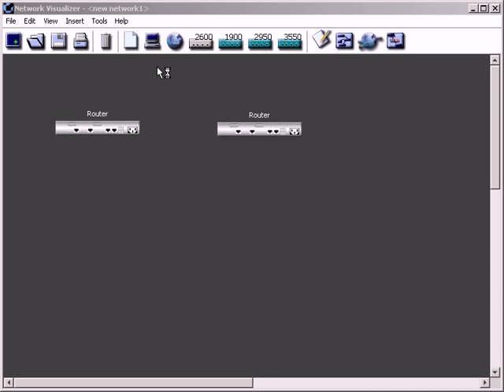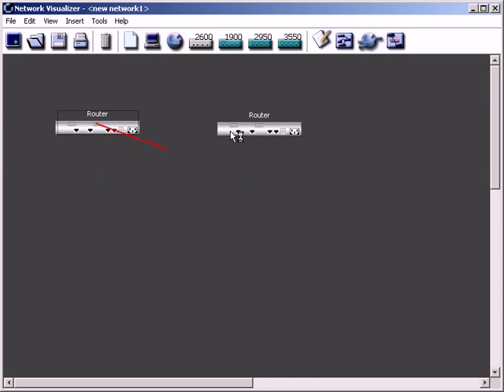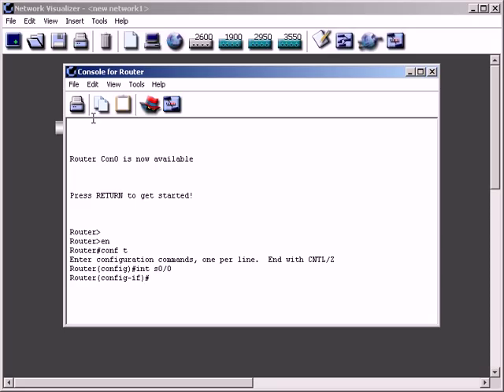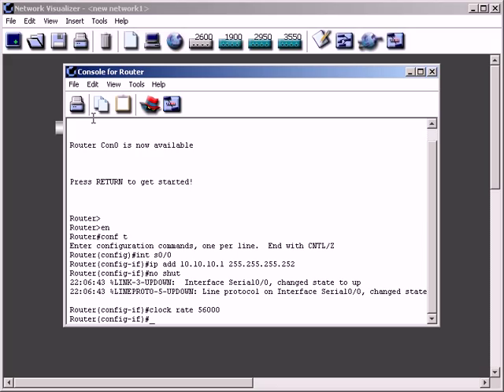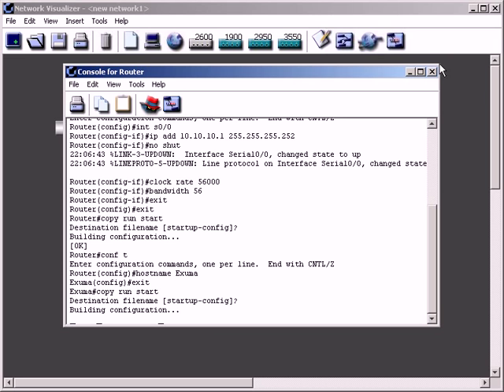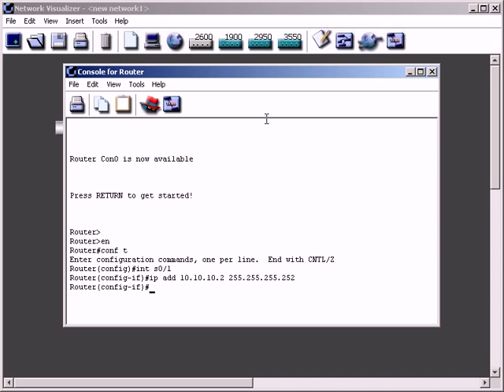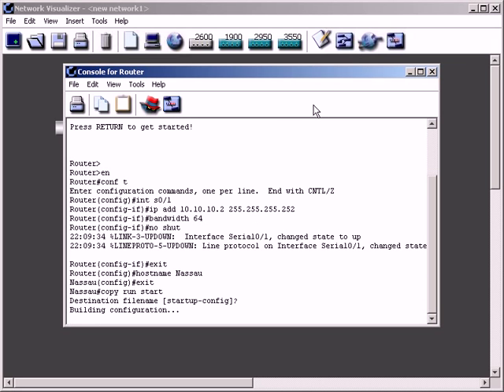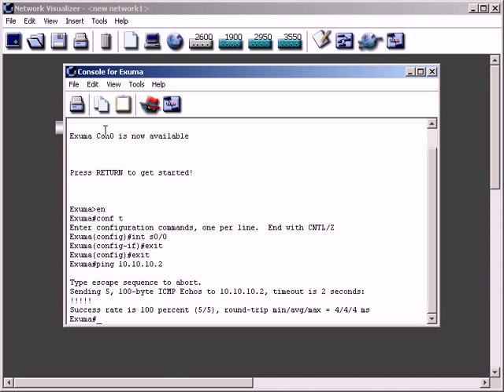Connecting Cisco 2600 Routers using serial interfaces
This video will demonstrate a basic wan connection for two cisco 2600 series router.